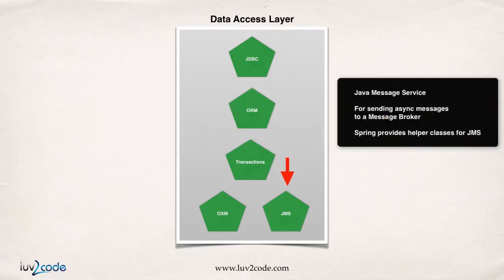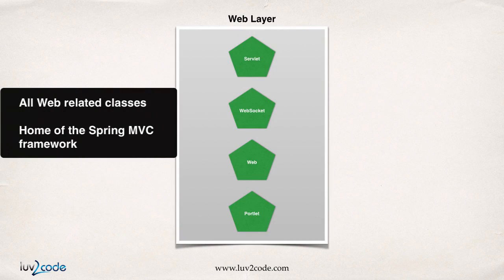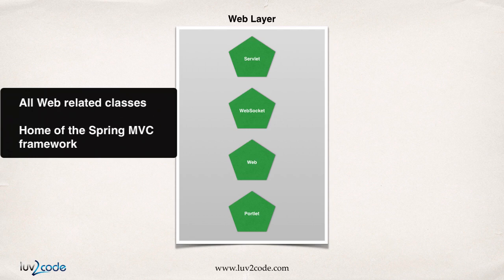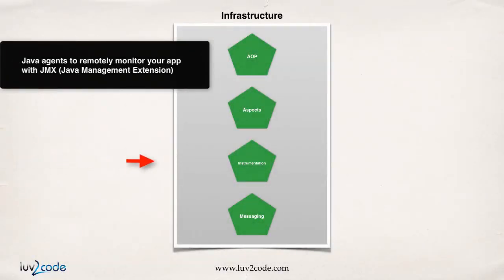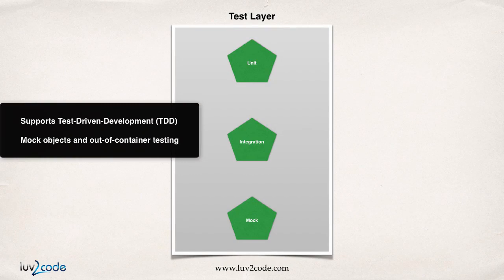010 Spring Core Framework Part 2